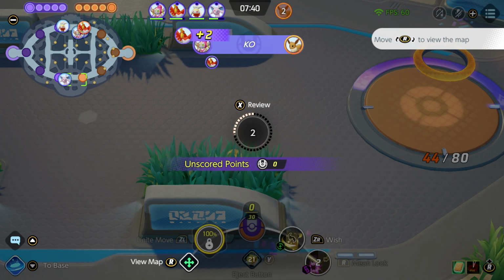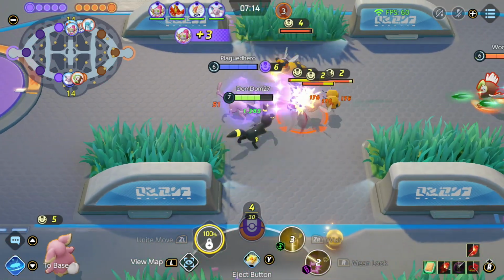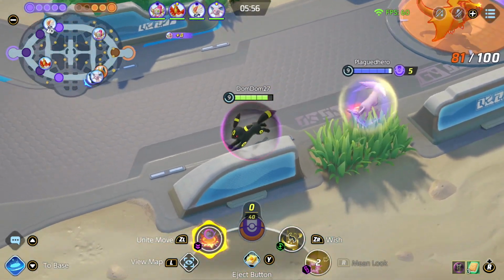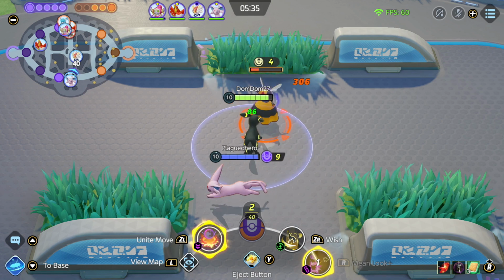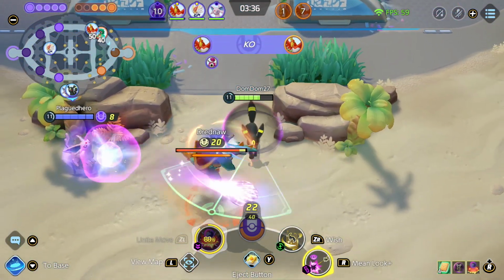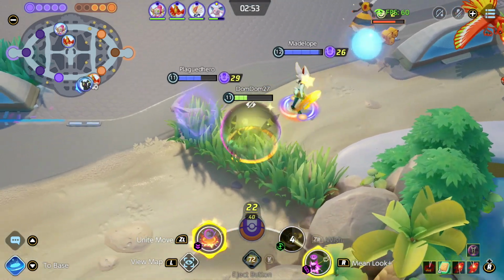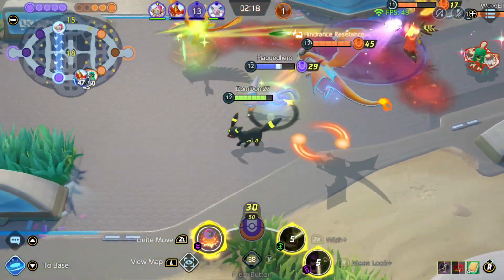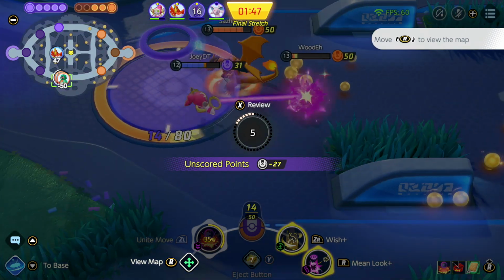Umbreon is a Defender AND Supporter! | Pokemon Unite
Hi everyone! Welcome to the channel 💙 In today's video I hop back into Pokemon Unite with some Umbreon gameplay! I used to play this game all the time and am excited to hop back in! Even if I don’t remember everything… We’ll still have some fun!
Love, Domenic 🩵

TIME STAMPS✨
0:00 Welcome!

My name is Domenic and I upload all sorts of nerdy gaymer videos! Here on the channel I make content about Pokemon, Manga, Anime, Vlogs, and so much more! Video Games and being a geek is my safe space and fills me with so much joy that I'm happy to be able to share with all of you :)

bgm🎶
I own NONE of the music used in this video. All rights to their respective creators.